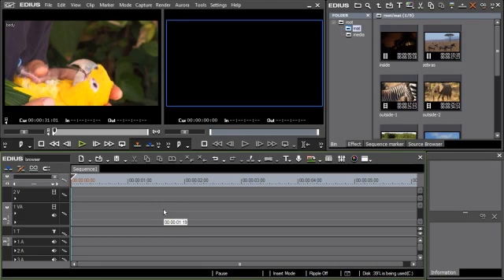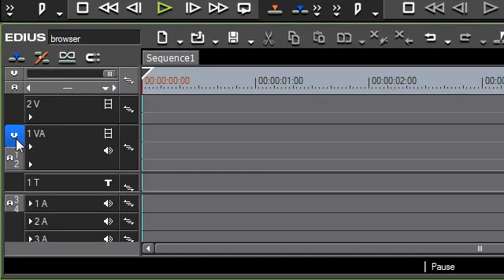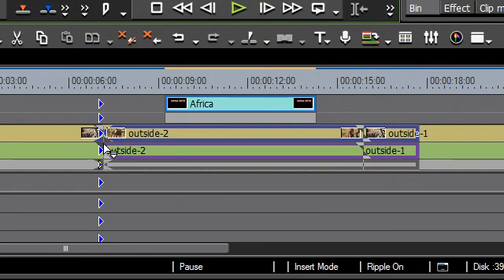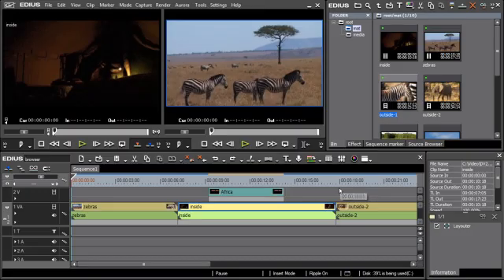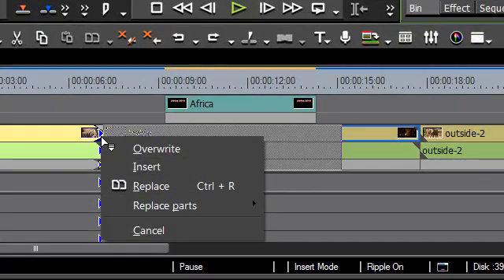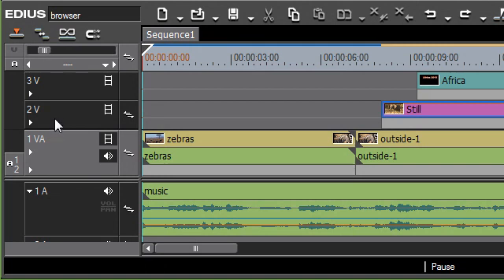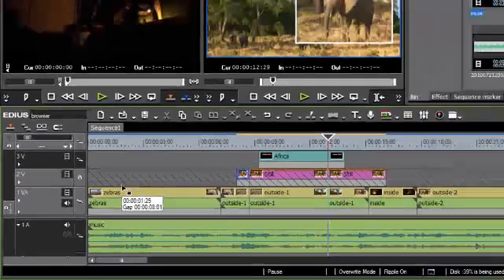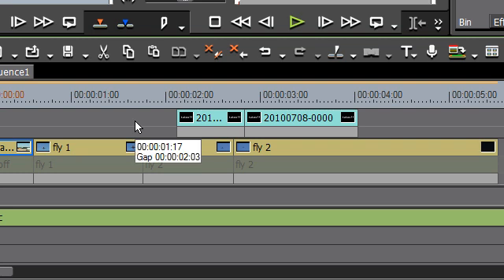07. Preview Functions [EDIUS 6 Feature Showcase]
• Full screen preview
• Show audio mixer while preview
• Rotate screen
• Show zebra on preview

"EDIUS 6 has over 100 new features and improvements, over 60 of which are shown here, grouped by category. Don't forget that many of these filters and effects are real time, which is why EDIUS is considered by many to be the fastest way to edit."